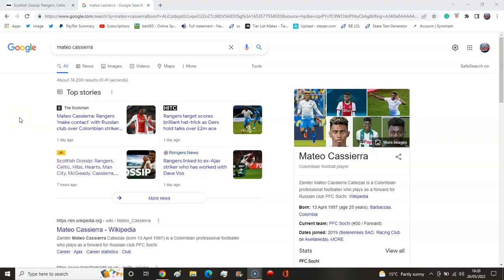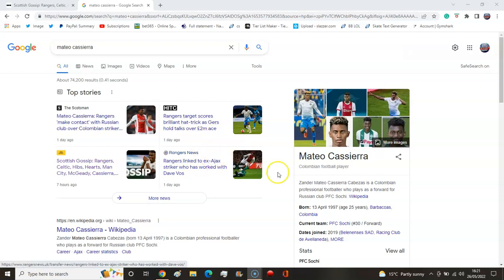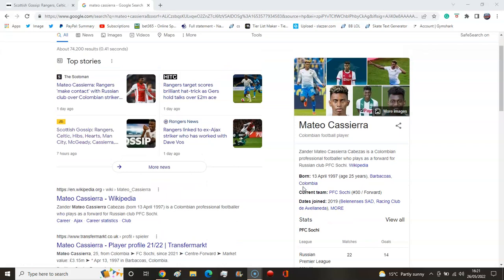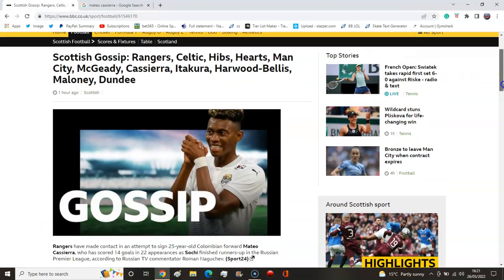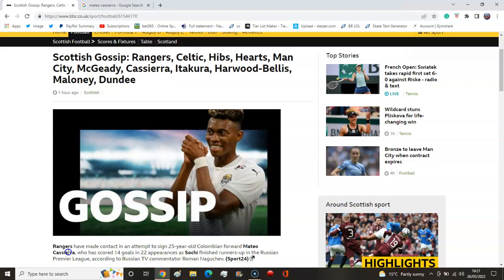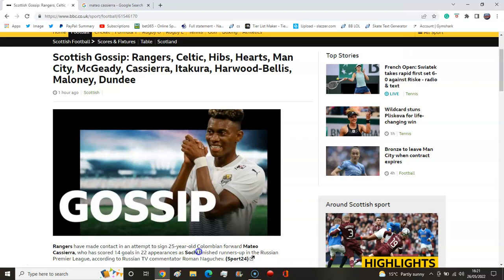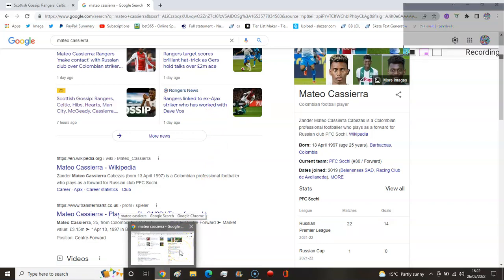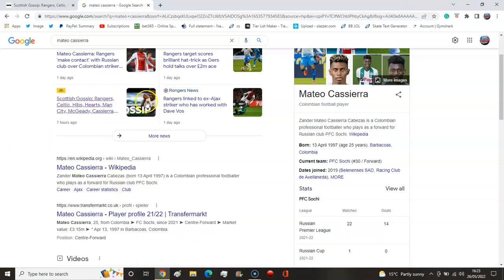RANGERS SET FOR £2M MOVE FOR MATEO CASSIERRA!!! RANGERS TRANSFER NEWS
DAILY RANGERS TRANSFER NEWS!!!